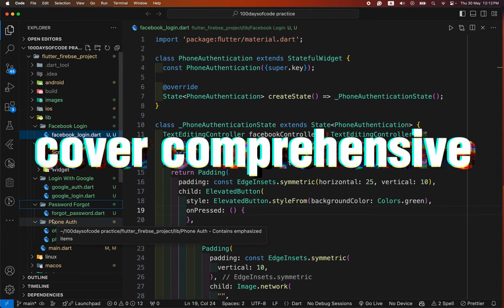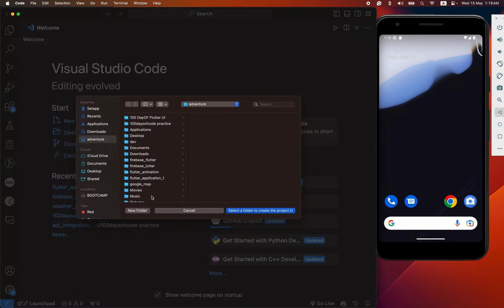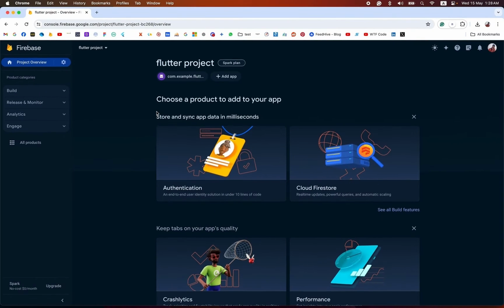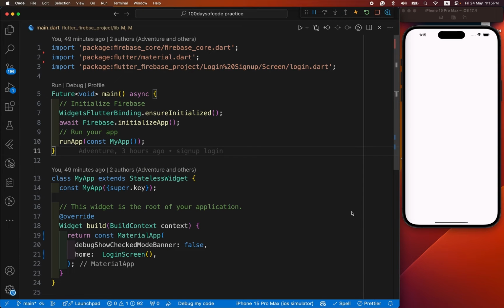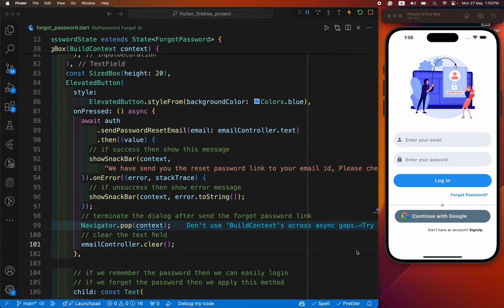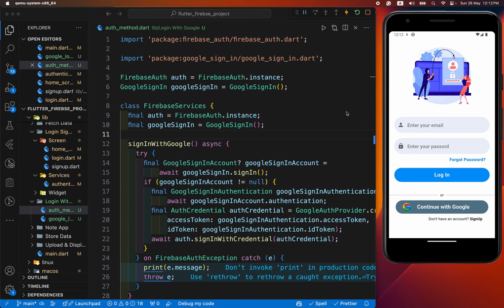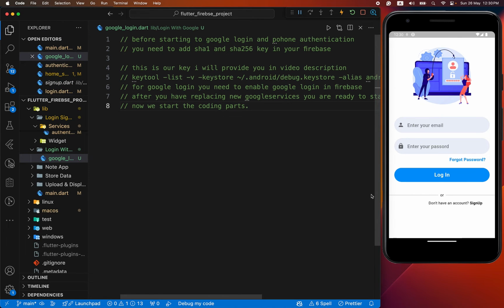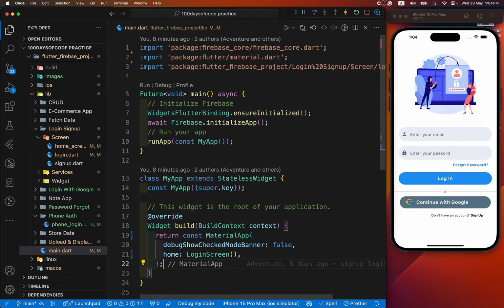Firebase Authentication Flutter IOS and Android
Firebase Authentication Flutter IOS and Android, flutter firebase auth, Firebase Authentication Flutter 2025, flutter firebase authentication, flutter firebase authentication 2025, firebase authentication flutter, firebase flutter authentication, full flutter firebase auth course,
In this full Flutter Firebase authentication course, we'll cover everything you need to know about integrating Firebase authentication into your Flutter app. We'll start with email/password authentication, then move on to handling forgot password functionality. You'll also learn how to implement Google sign-in and phone authentication. By the end of this course, you'll have a comprehensive understanding of how to secure your Flutter app using Firebase authentication.